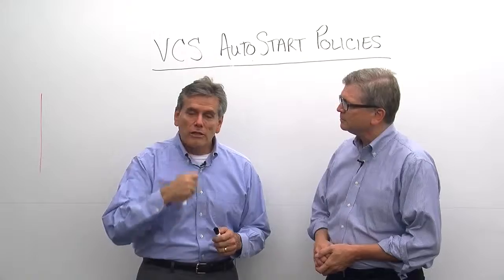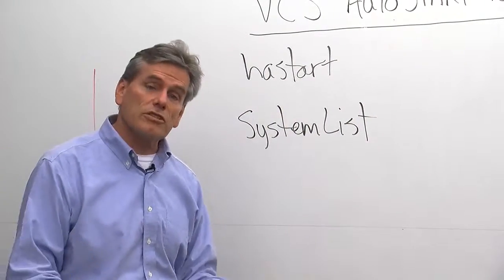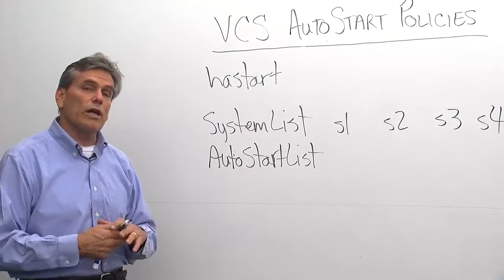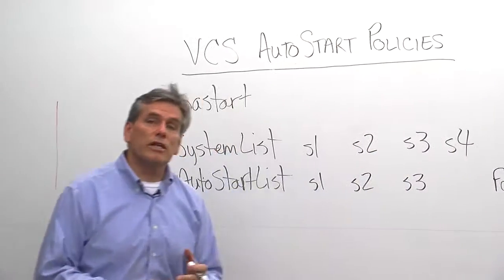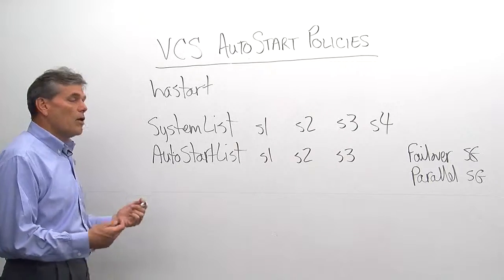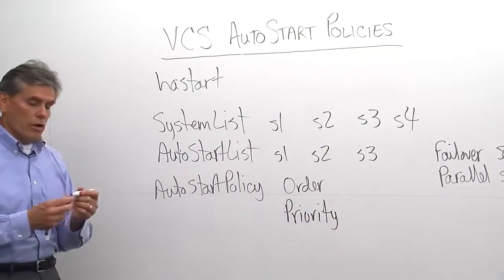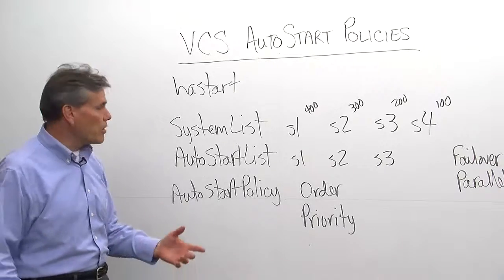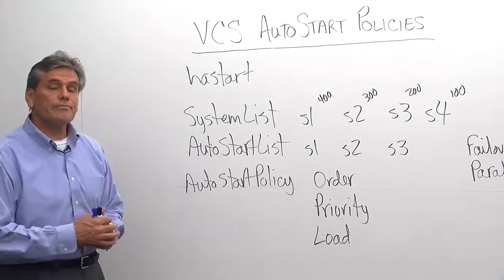AutoStart Policy in VCS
This video describes AutoStart policies are in VCS and how to determine where a VCS Service Group will start up.